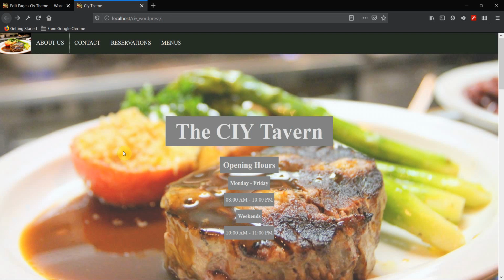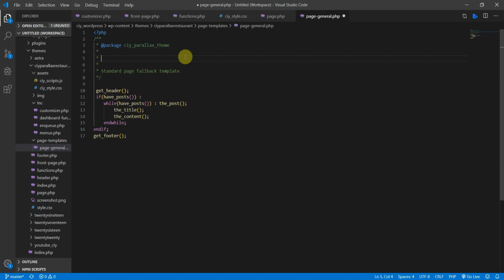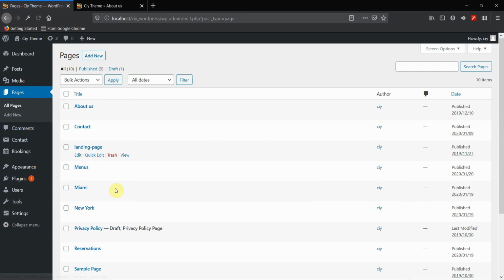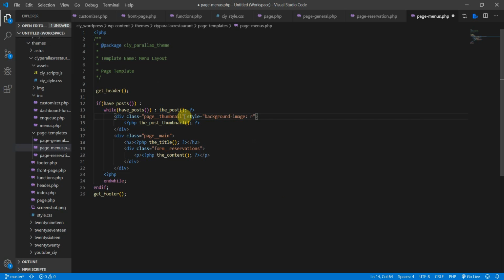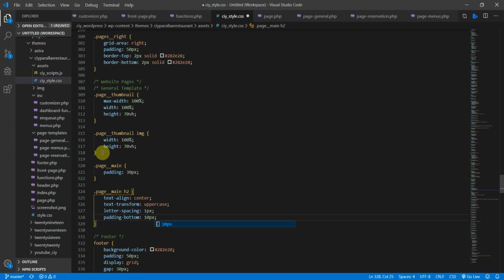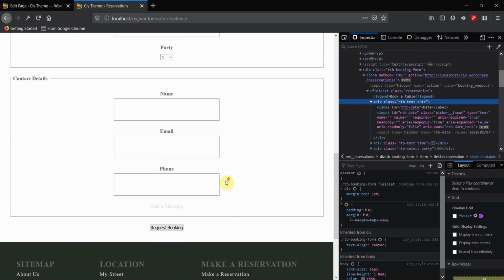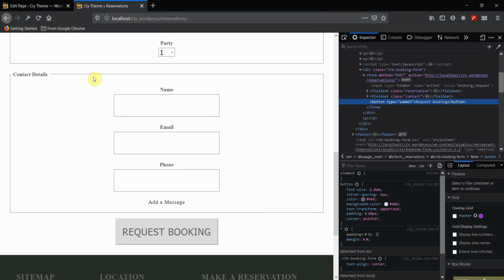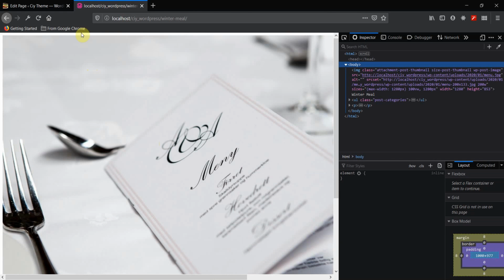How To Make A Parallax Website In WordPress 2020 Part 7 - Page Templates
In this video series I'm going to create a parallax website for a restaurant, all coding (well, almost). In part 7 I'm going to show you the basics of wordpress theme development and how to add page templates to our theme.